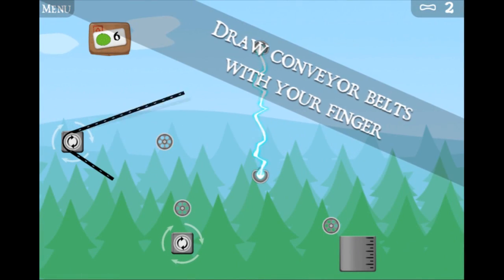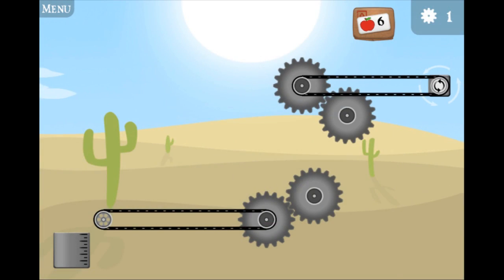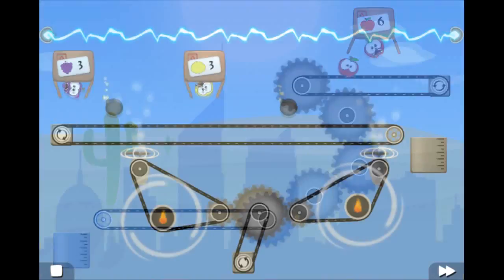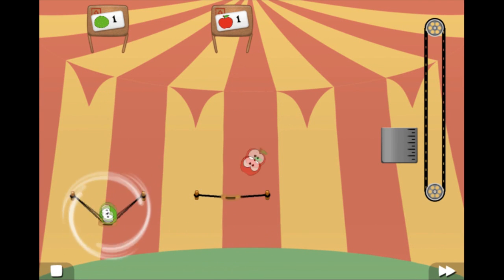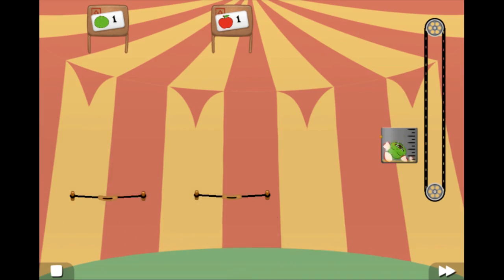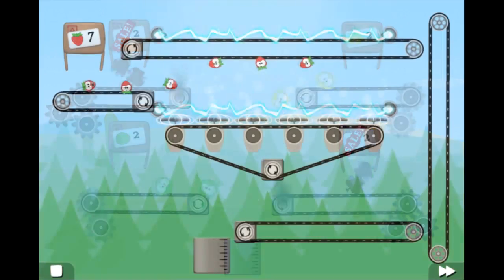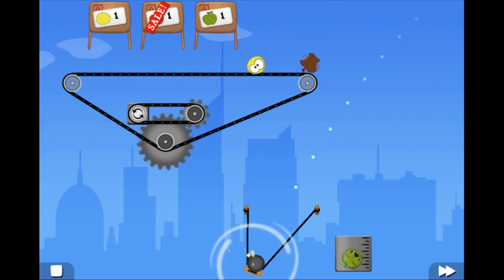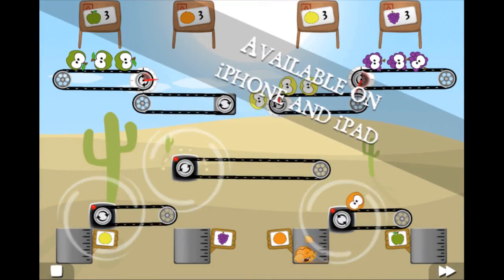YogTrailers - YogTrailers: Juice Belts (made by a yognaut)!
Those poor iPhone fruits :(